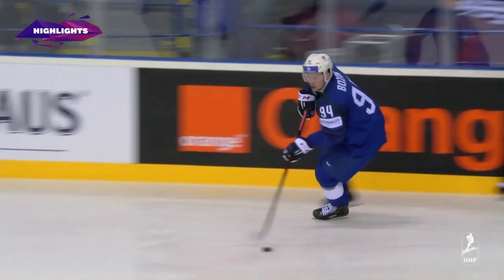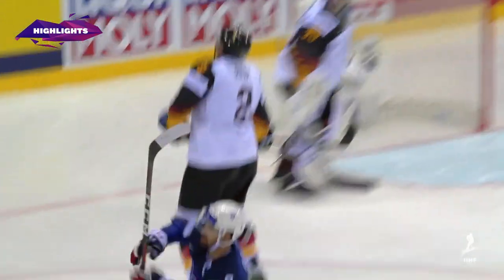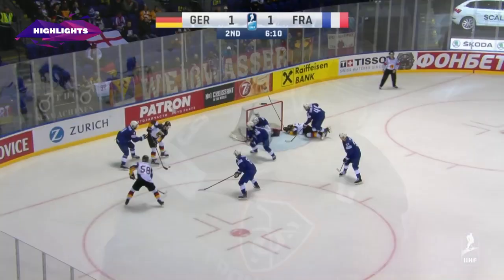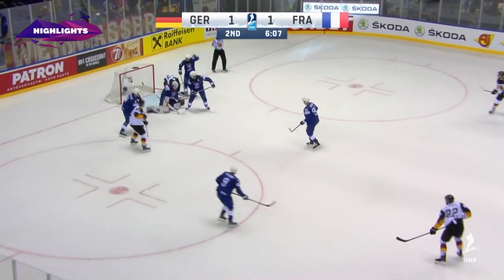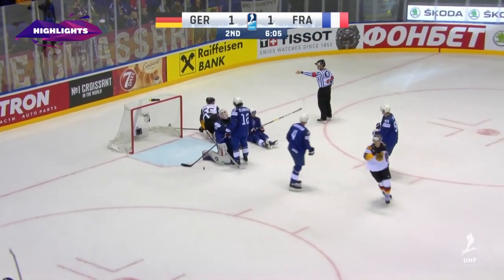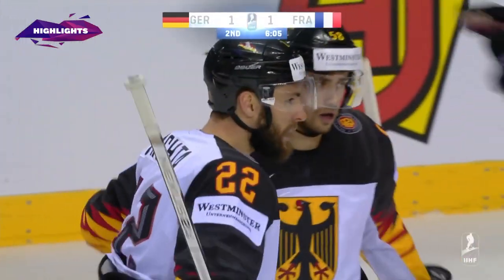Leon Draisaitl, Team Germany stay perfect with 4-1 win over Team France - - IIHF World Championship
Moritz Seider, Matthias Plachta, Leon Draisaitl and Korbinian Holzer all score in Team Germany's 4-1 win over Team France, helping Team Germany remain a perfect 3-0-0 atop Group A in the preliminary round of the 2019 IIHF Men's World Championships

Feeling social?